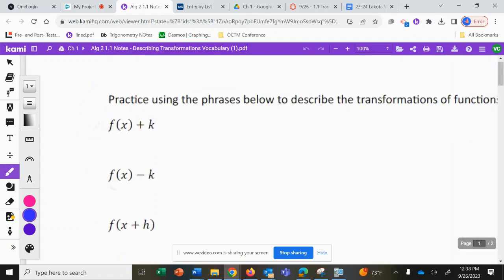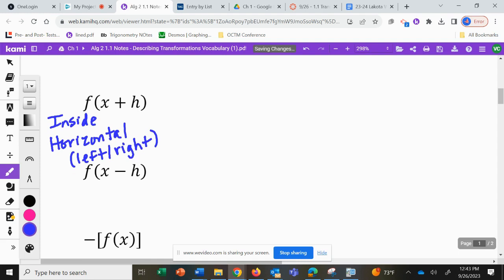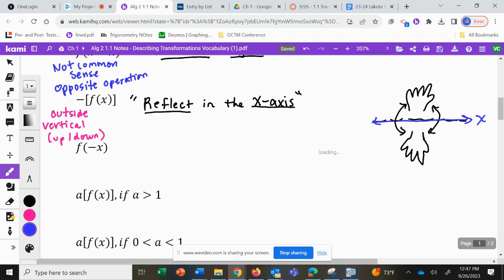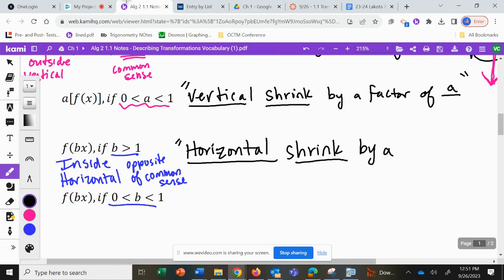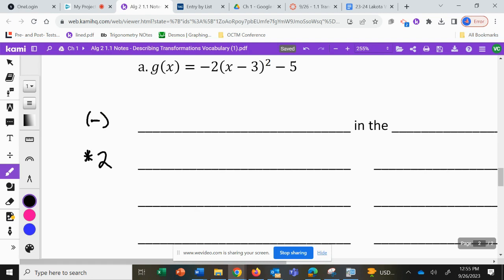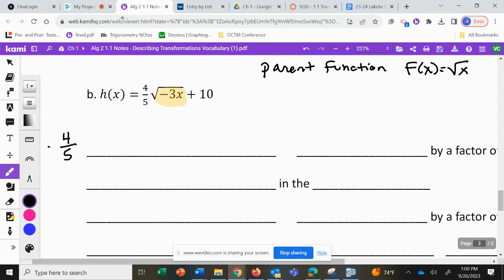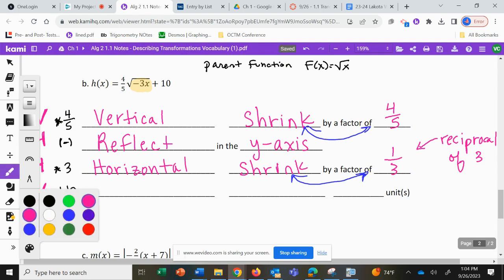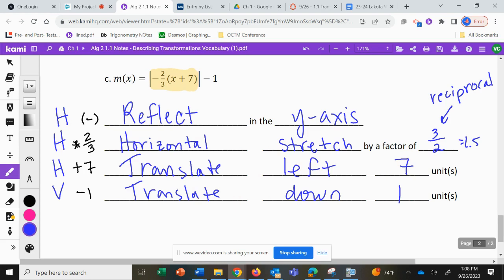Alg2 1 1 Describing Transformations Vocabulary